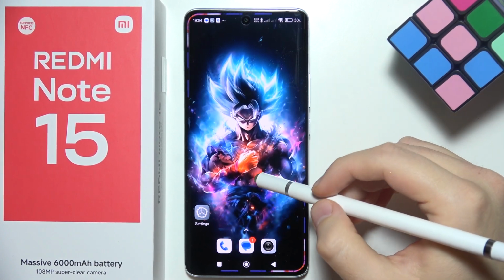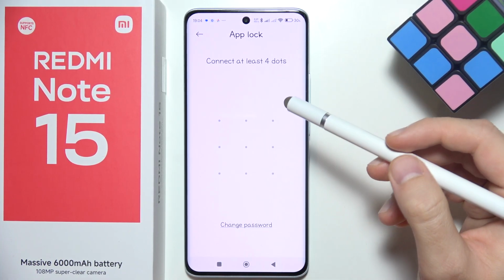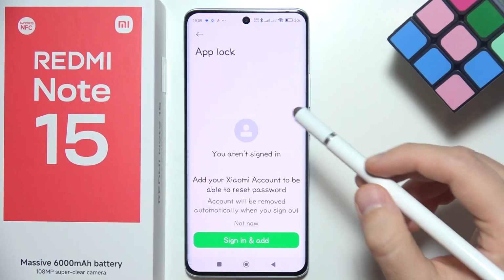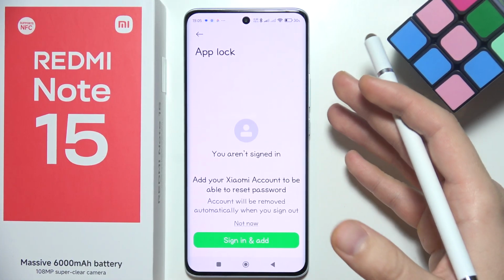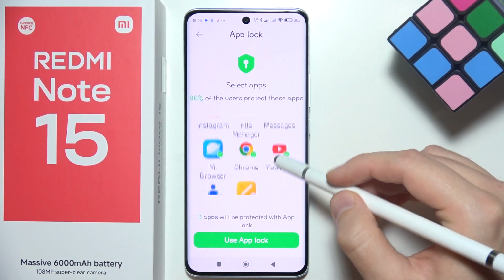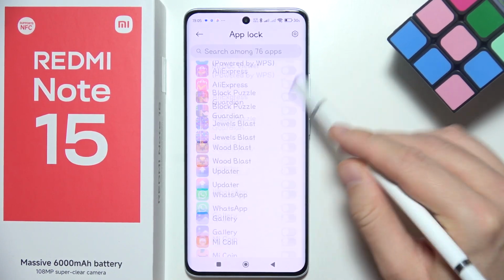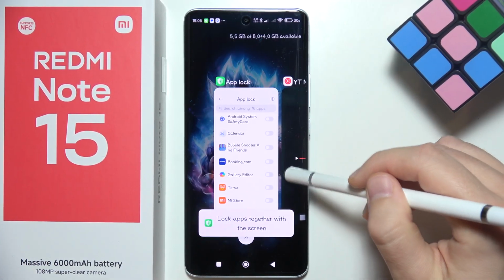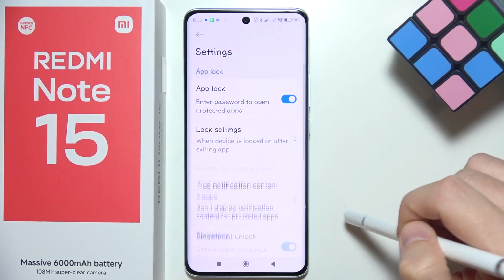Redmi Note 15: How to Lock Apps (Use App Lock)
Learn how to lock apps on Redmi Note 15 using the built-in App Lock feature with simple, step-by-step instructions. This video shows how to enable App Lock and secure your apps through Redmi Note 15 system settings. The method works on MIUI and HyperOS and is easy for anyone to follow.

If you want to protect your private apps or add an extra layer of security on your Redmi Note 15, this guide helps you set up App Lock quickly without using any extra apps.